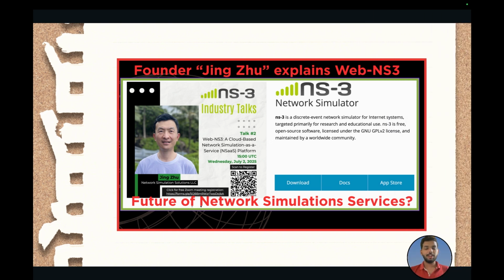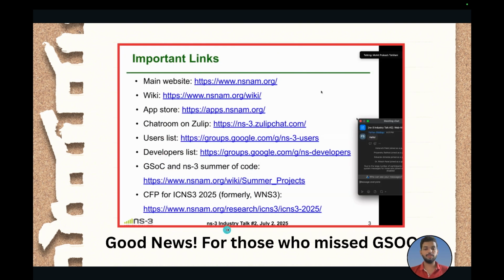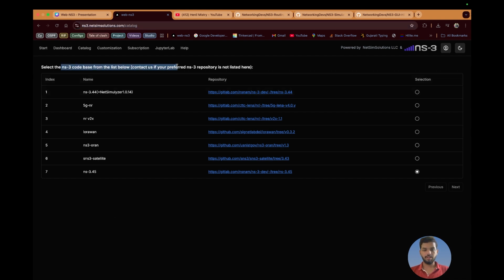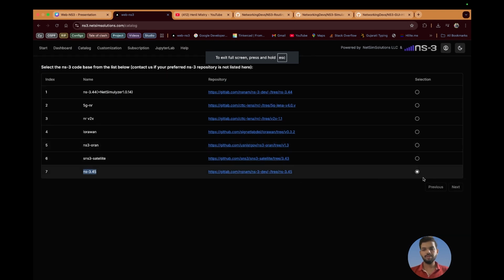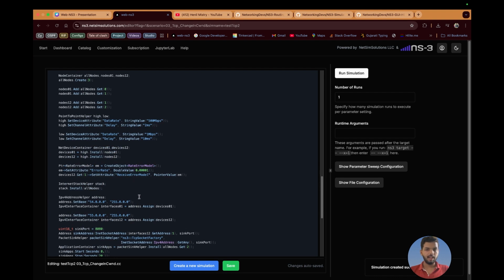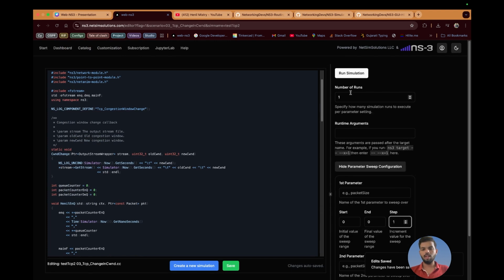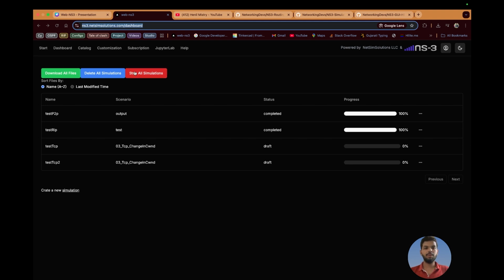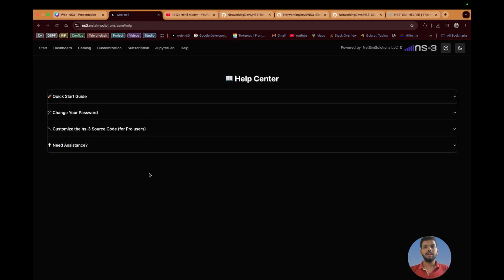Web-NS3 | No installation for NS3 anymore | Revolution in Network Simulations using NS3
🚀 Introducing Web-NS3: Run NS-3 Simulations Right in Your Browser! 🌐

In this video, I’ll walk you through Web-NS3, a powerful web-based interface that allows you to run Network Simulator 3 (NS-3) simulations without any local setup! Whether you're a beginner or a networking enthusiast looking to try NS-3 without going through complex installations, this tool is a game-changer.

🔍 What you’ll learn:
What is Web-NS3 and how it works
How to access and run simulations in your browser
A hands-on demo of running a simple NS-3 script online
Use cases, limitations, and best practices

💡 Perfect for students, educators, and researchers who want quick access to NS-3 without heavy system dependencies.